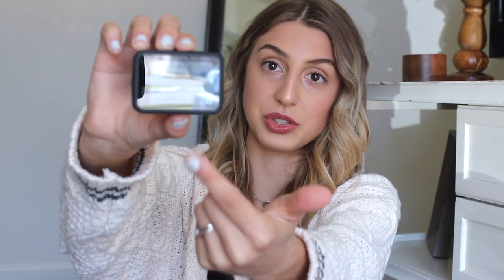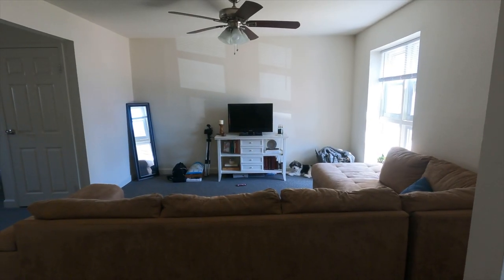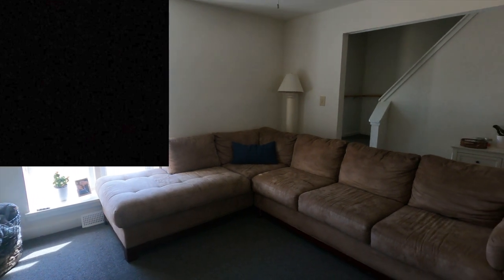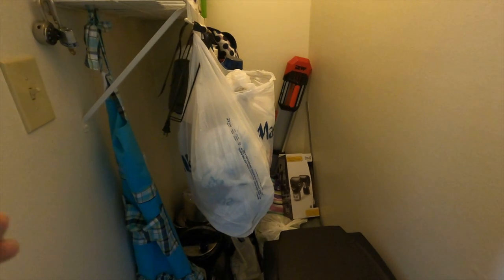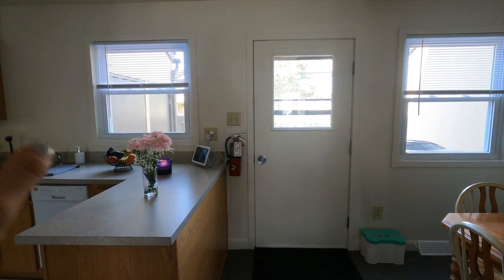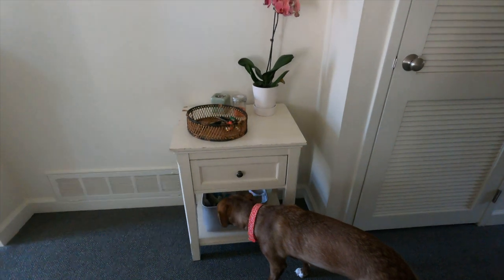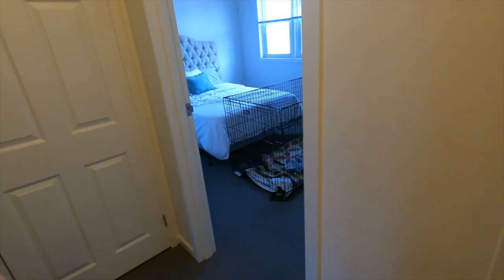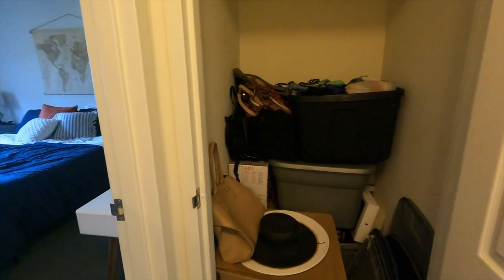Coast Guard Housing Tour | TRACEN Cape May | coast guard wife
Hello!! :) I finally finished the house tour because. I FINALLY GOT A VLOG CAMERA AND I AM SO EXCITED!!! There are so many videos I have in mind with this camera! If you have any video requests, please comment them!
My first video on the list for this camera was my house tour, which is now checked off! I hope you enjoyed getting to see what some of the housing looks like here at TRACEN Cape May! Even though I don't have the house decorated and styled the way I want, I absolutely love this house so much and I loovvee the location we are in! I wish we were going to be stationed here longer than we will be! :( If you have any questions, please ask! I'm more than happy to answer! :)) I'll see y'all soon! :)